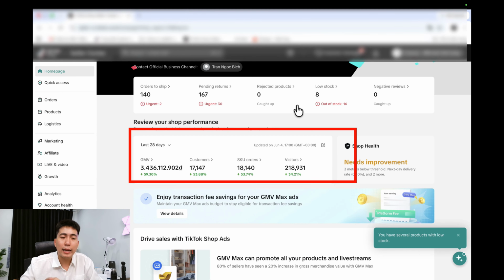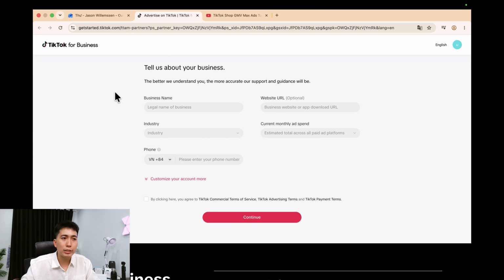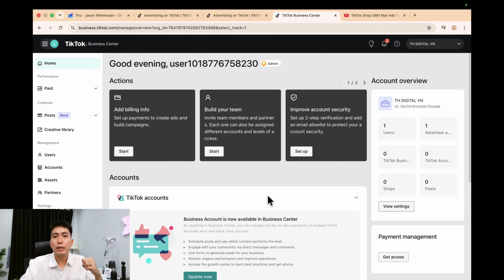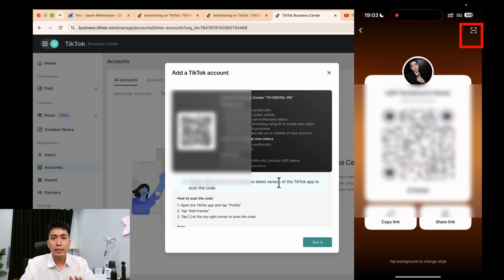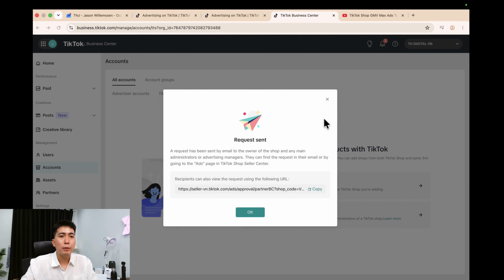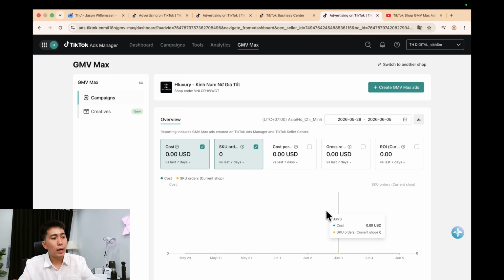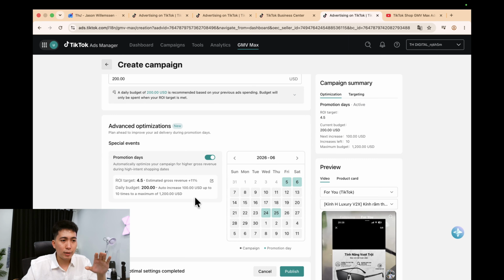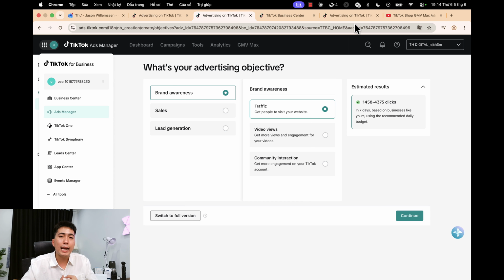TikTok Ads 2026 | How to Setup GMV Max Ads to Triple Your TikTok Shop Sales (New)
TikTok Ads 2026 | How to Setup GMV Max Ads (Optimize TikTok Shop Revenue)

Are you looking to skyrocket your TikTok Shop sales in 2026? With the platform's massive algorithm updates, GMV Max Ads has become the most powerful, default campaign type on TikTok. By leveraging advanced AI, it automates ad delivery to maximize your Return on Investment (ROI) and overall Gross Merchandise Value (GMV). In this comprehensive video, I will walk you through a step-by-step tutorial on how to set up GMV Max Ads from scratch. You'll learn how to launch automated campaigns, lower your Cost Per Acquisition (CPA), and generate thousands of consistent orders.
TikTok Ads 2026
⏱️ Video Chapters & Timestamps:

00:00 - How to Scale Revenue with TikTok Ads in 2026

01:45 - Claim TikTok Ad Credits & Offers for New Advertisers

03:20 - How to Create a TikTok Business Center Account

05:10 - Ad Account Setup & Adding Payment Methods

06:55 - How to Link Your TikTok Profile to TikTok Shop

08:40 - Step-by-Step: How to Setup Product GMV Max Ads

11:15 - Step-by-Step: How to Setup LIVE GMV Max Ads

13:40 - Conclusion & TikTok Ads Optimization Tips

What is GMV Max Ads

GMV Max setup tutorial

How to run TikTok Shop Ads

Optimize GMV Max campaign

TikTok Ads tutorial 2026

Product GMV Max setup

LIVE GMV Max tutorial

TikTok Shop selling 2026

Optimize ROI TikTok Ads

TikTok Ads for beginners

Launch TikTok Shop campaign

TikTok Shop GMV Max strategy

TikTok conversion ads

Increase TikTok Shop orders

TikTok Ads algorithm 2026

TikTok Ads Manager guide

How to read TikTok Ads metrics

Short video ads TikTok

TikTok livestream ads

TikTok Ads agency

Learn TikTok Ads

Cheap TikTok Ads tips

Fix GMV Max not spending

Scale TikTok Ads budget

TikTok Ads ROAS

TikTok Ads account setup

Seller Center GMV Max

Promote TikTok Shop products

TikTok Ads course 2026

Scale TikTok winning products

Find winning products TikTok

Optimize TikTok ad creatives

TikTok Ads targeting 2026

Broad targeting TikTok Ads

Auto targeting TikTok

TikTok Ads budget strategy

E-commerce TikTok 2026

Explode TikTok sales

Build TikTok brand

TikTok Ads content strategy

Instant sales TikTok Ads

TikTok Ads cost

TikTok Ads suspended account

GMV Max TikTok review

TikTok Ads trends 2026

Dropshipping TikTok Shop

User Generated Content TikTok Ads